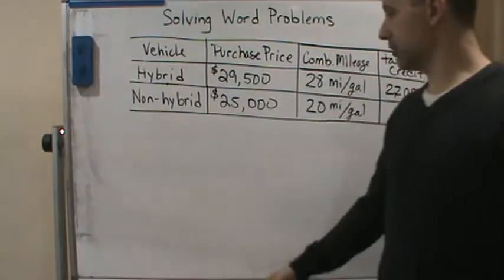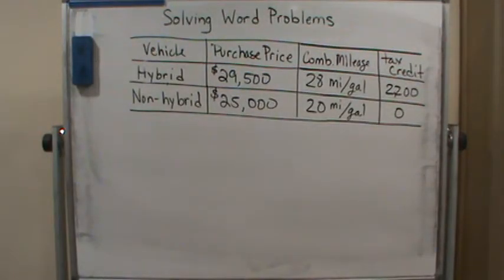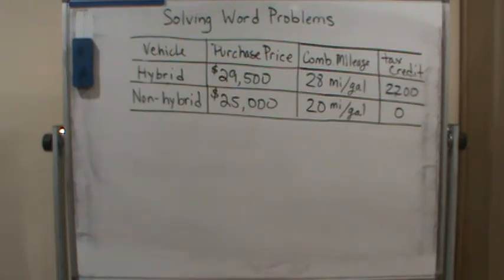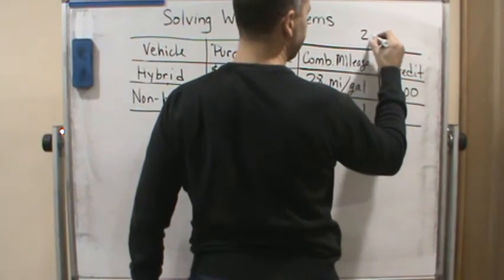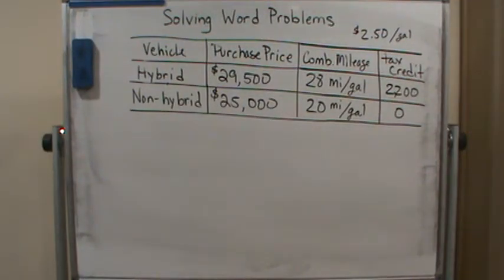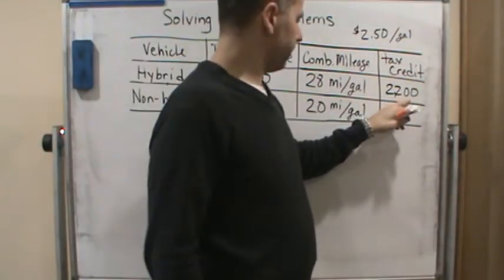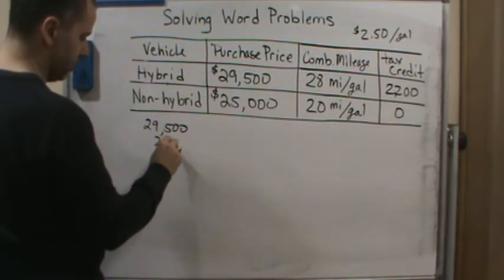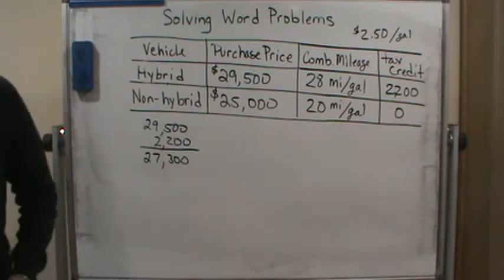WCC Tech Math Solving Word Problems Example 5